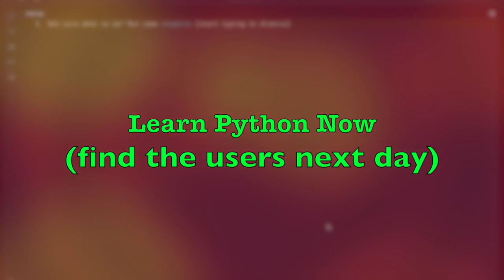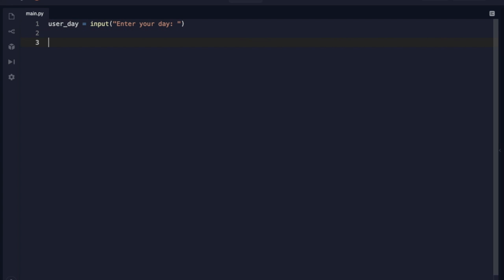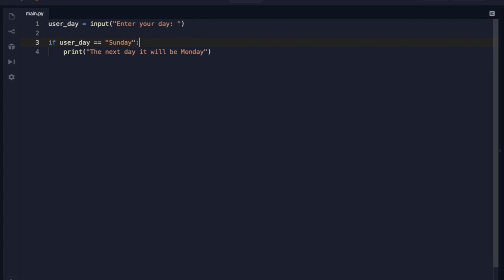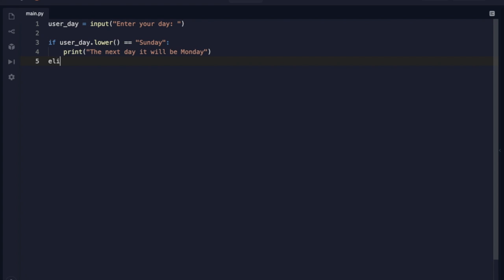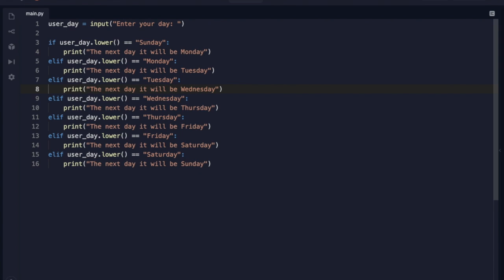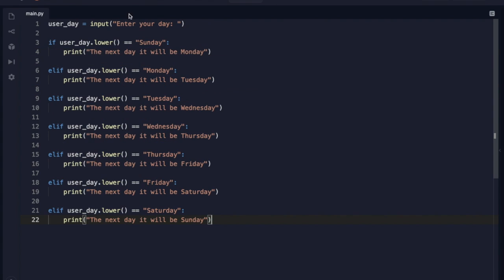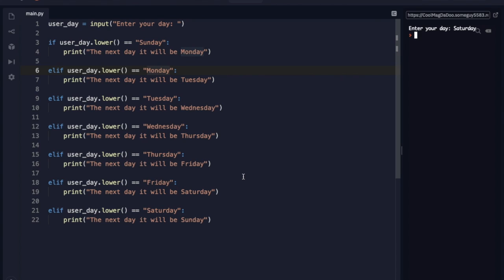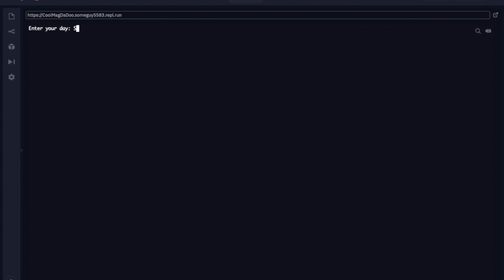Learn Python Now (finding the users next day)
Learn how to find out the users next day By Watching this Video!